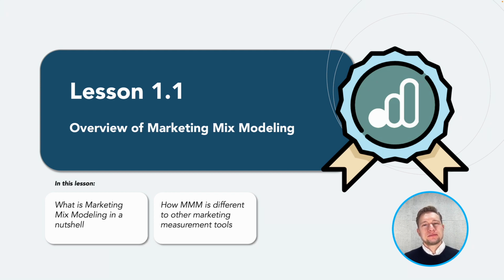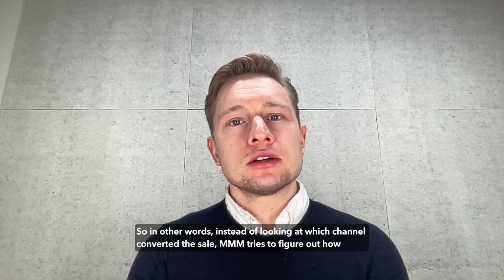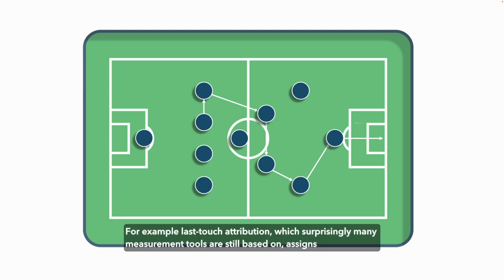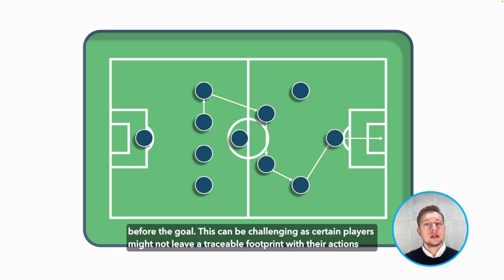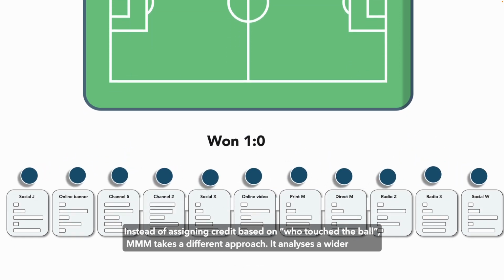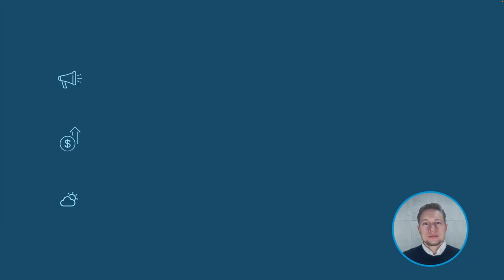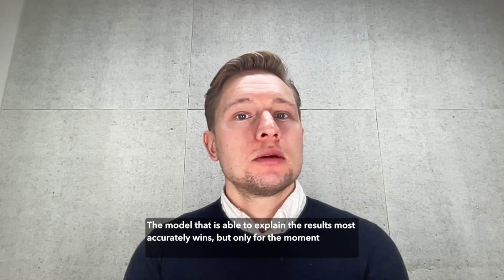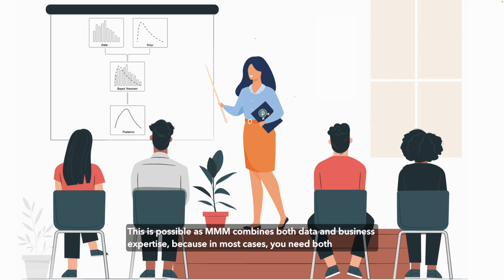What is Marketing Mix Modeling: Sellforte Marketing Mix Modelling Academy lesson 1.1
What is Marketing Mix Modeling (MMM)? In our first episode of Marketing Mix Modeling Academy we'll go through what MMM stands for, and how it helps marketers to get to the bottom of their marketing effectiveness.